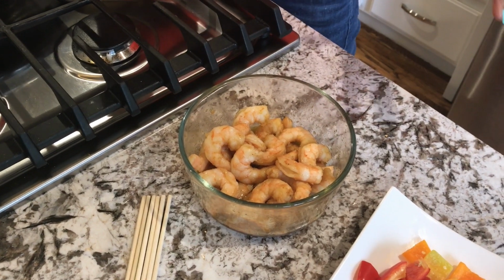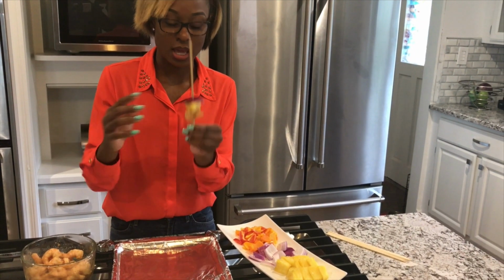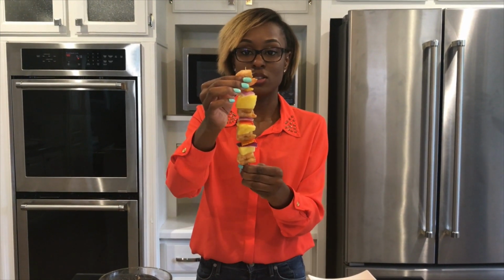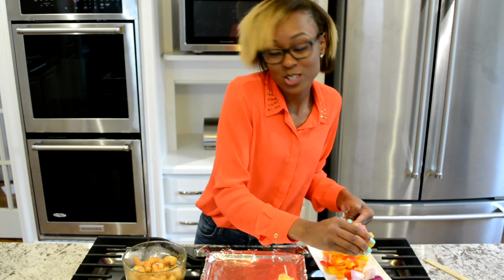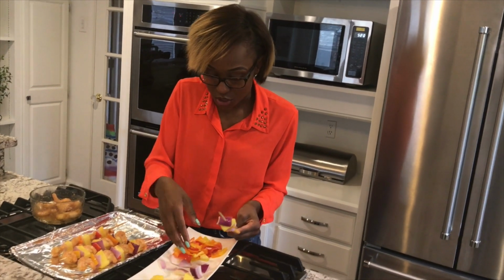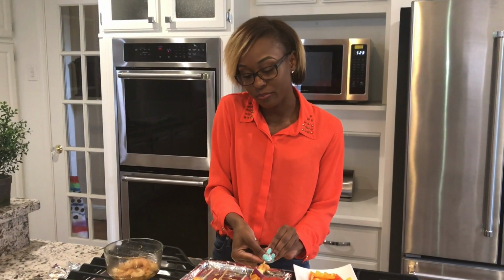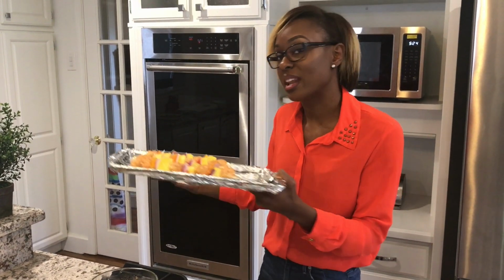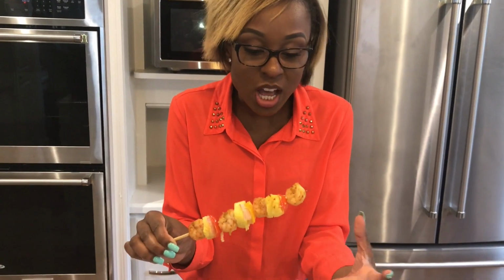Pineapple Shrimp Skewers